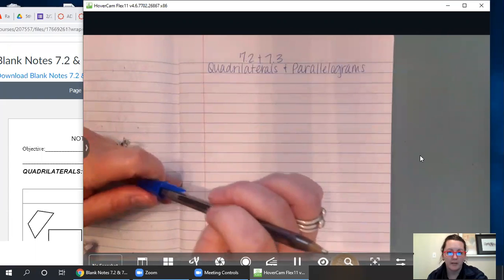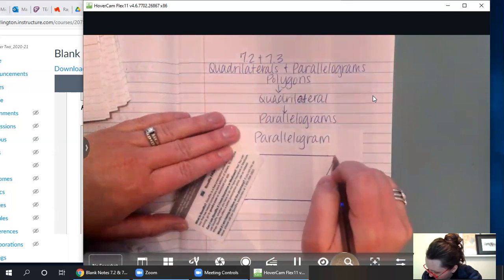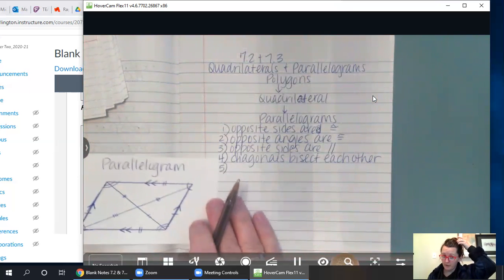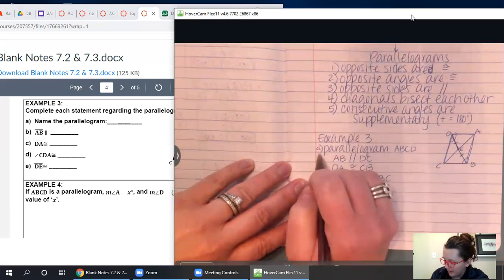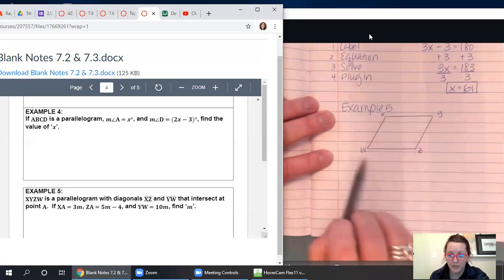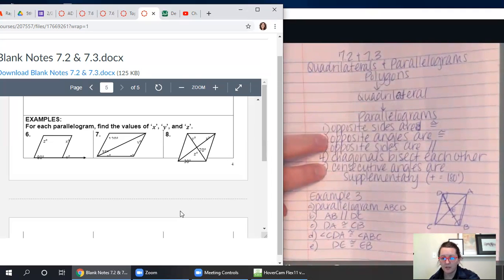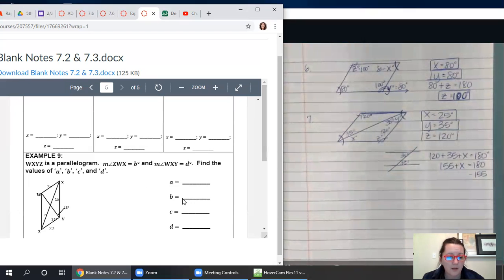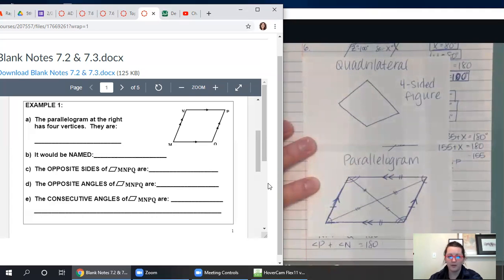7.2 & 7.3 Quadrilaterals and Parallelograms